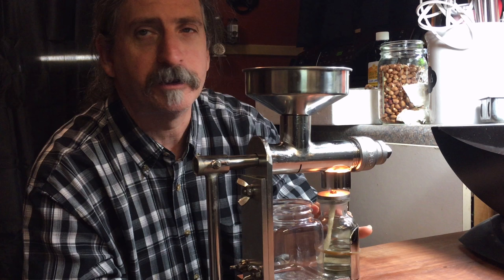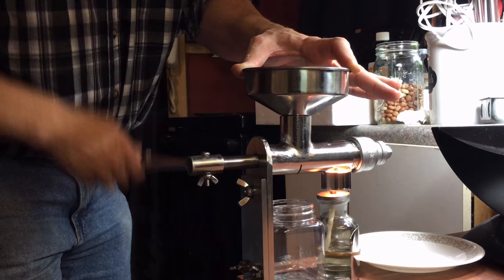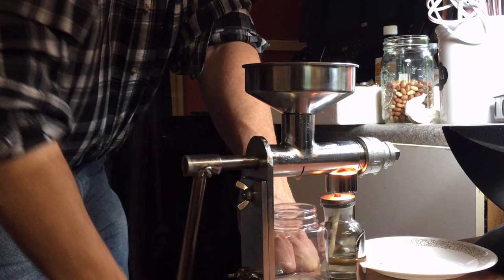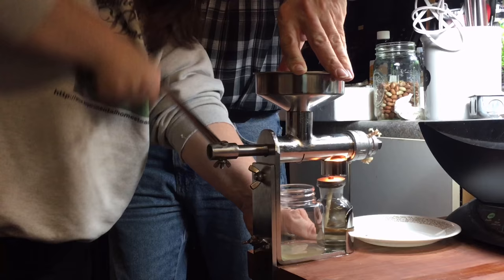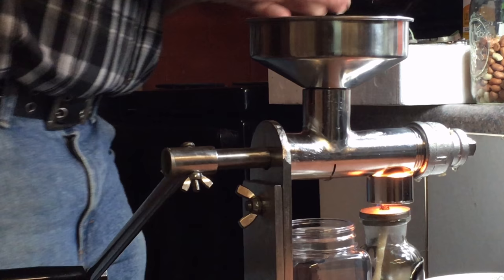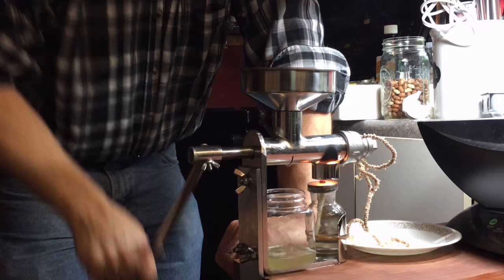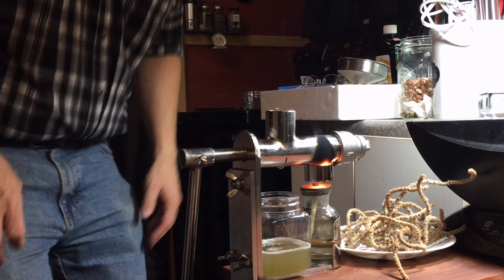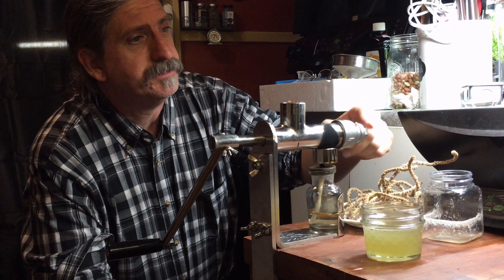Manual Oil Press Review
Sheri Ann Richerson from ExperimentalHomesteader.com is joined by Jeffrey Rhoades who takes us step-by-step through the Manual Oil Press assembly process. We chose raw Spanish peanuts for our first time making oil.

This manual oil press was everything I was expecting - and more because it was easier to use than I thought it might be! I own a lot of hand crank appliances and they can be hard to turn, but this one was pretty easy to crank. It is adjustable so if it is too hard you can adjust it to make it easier. Since we are not used to using a hand crank appliance it did take some time because we had to rest, but once we are used to using it, this is going to be a piece of cake!

For our first try, we chose Spanish peanuts. We started with a quart jar full and only used about 1/4 of the jar - if that. We did not measure but the peanuts did fill up the hopper on the manual oil press. The end result was just under 4 ounces of peanut oil. The residue was so minimal it isn't even worth mentioning. The peanut cake that came out the other end of the machine was pretty dry but our poultry sure did enjoy it. As for the quality of the oil, I have never tasted such fresh, light peanut oil in my life and I look forward to pressing oil from our walnuts, olives and sunflower seeds. This manual oil press is ideal for home use - not too large - and makes being a little more self-sufficient possible. I love that I can now know how my oil seeds are grown.

We found the manual oil press easy to assemble and the instructions easy to follow. Now I admit I did my research so I had a pretty good idea of how this machine would work before it even arrived.
I am very happy with my purchase and I encourage anyone considering an oil press machine to give this a good look. I certainly recommend it!